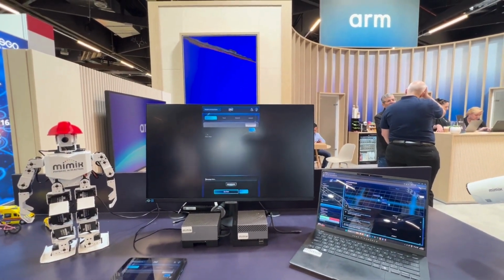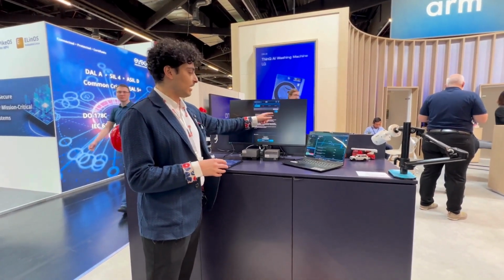mimik + ARM: PHYSICAL AI IN ACTION | Part 1/6 Search workflow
🔘 About mimik
mimik is the agentix-native platform to deliver distributed, sovereign intelligence across the Device-First Continuum AI (DFC-AI). Unlike hyperscalers & existing solutions, mimik enables agents to collaborate, make decisions & automate operations starting right from the endpoint, unlocking resilient, real-time workflows with ultra-low latency & offline-first capabilities. mimik’s mimOE transforms any device, including laptops, smartphones, tablets, vehicles, drones, robots, on-prem & multi-cloud environments, into collaborative, secure & intelligent nodes. The platform unleashes the full value of AI across any compute, anywhere. mimik gives enterprises the control, flexibility & sovereignty they need to grow on their own terms. Organizations freely choose their LLMs, operating systems, devices, networks & cloud providers, adapting technology to their business & not the other way around. The result is reduced operating costs, zero vendor lock-in & the certainty to scale with confidence.